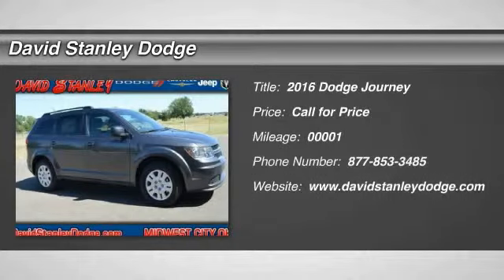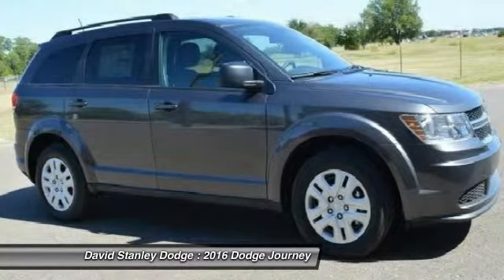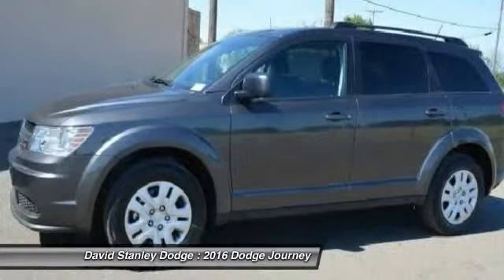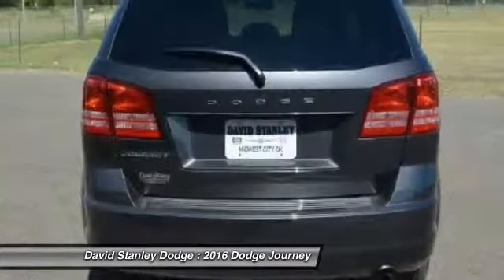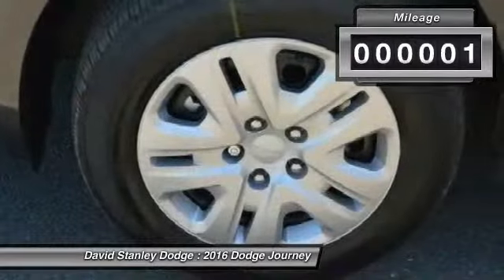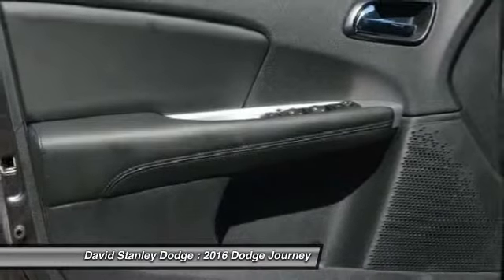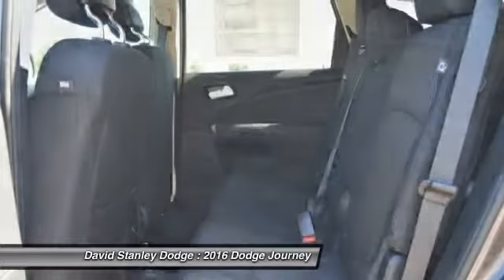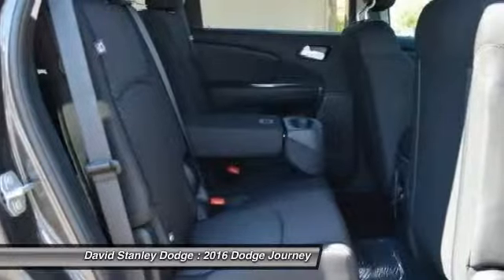2016 Dodge Journey David Stanley Dodge J28226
2016 Dodge Journey SE

4D Sport Utility, 2.4L I4 DOHC 16V Dual VVT, Automatic, and FWD. STOP! Read this! No games, just business! Want to stretch your purchasing power? Well take a look at this charming 2016 Dodge Journey. When H2O starts showing up in the weather forecast, the FWD power delivery will help keep you in control of things.